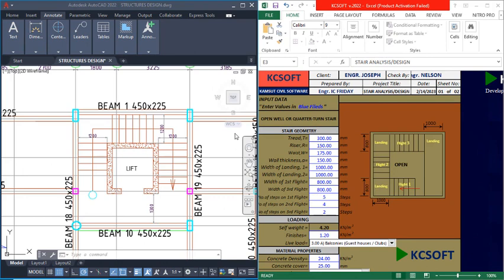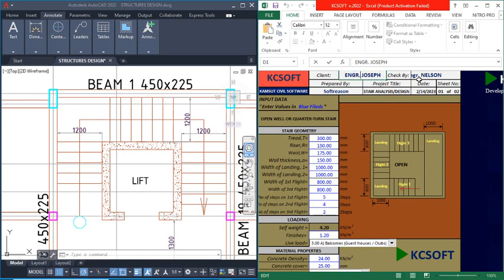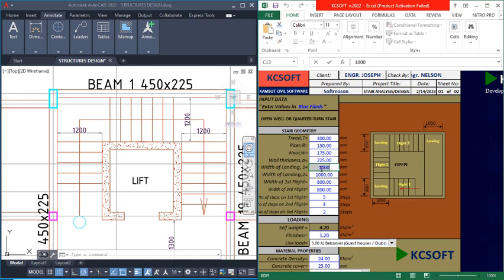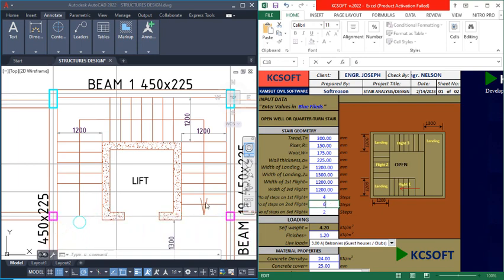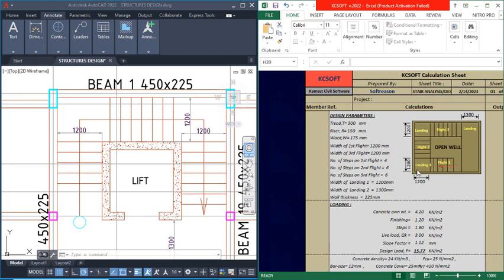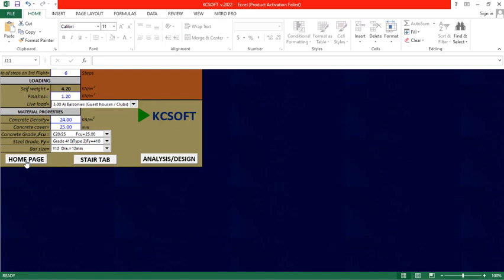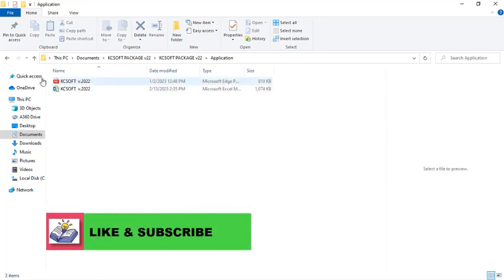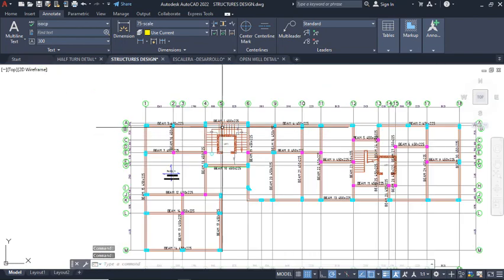KCSOFT STAIRCASES DESIGN AND DETAILS AUTOMATED DRAWINGS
staircase Design Software is Capable of Designing the Following
-Straight Flight Staircase Design and Details Drawings
-Open Well Staircase Design and Details Drawings
-Half Turn Staircase Design and Details Drawings

DETAILING TEMPLATE.